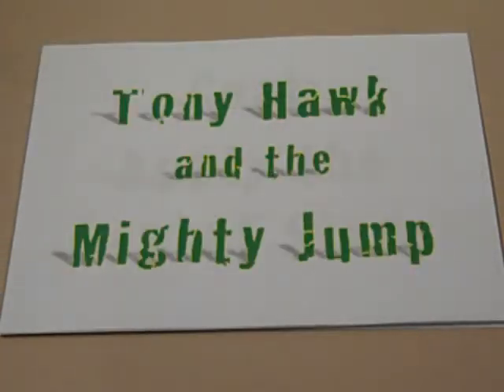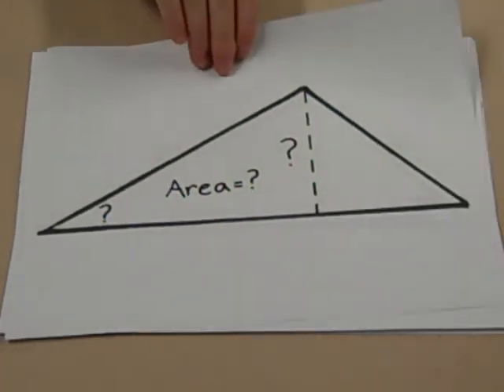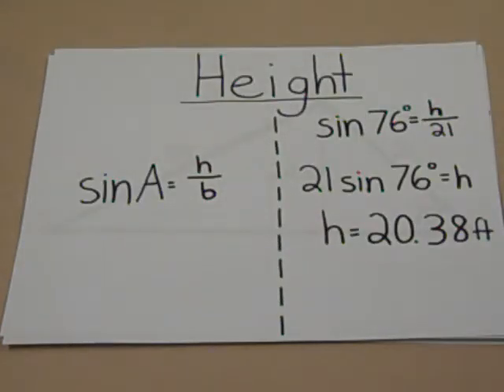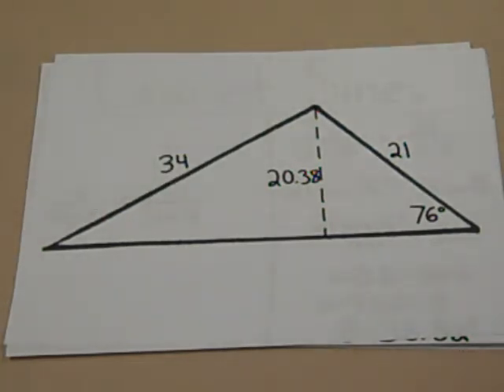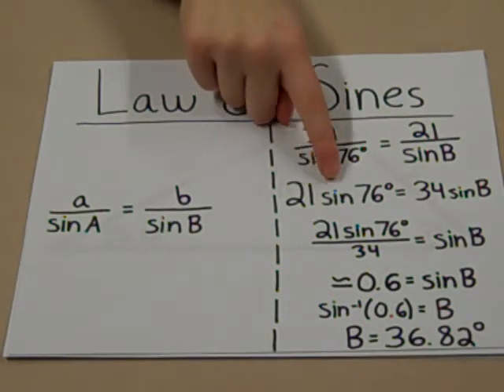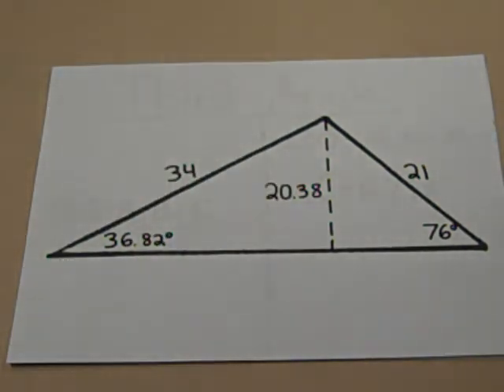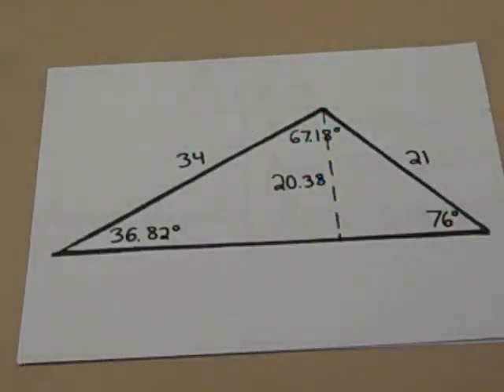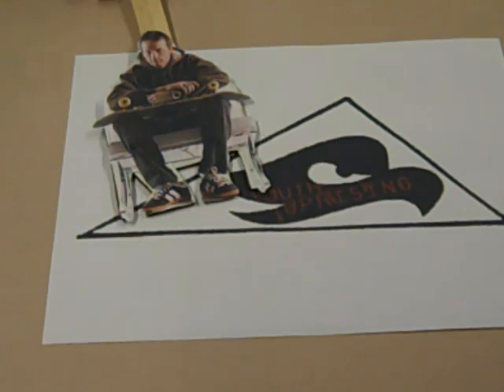RHS Pre-Calculus Presents: Tony Hawk and the Mighty Jump (take 2).MP4